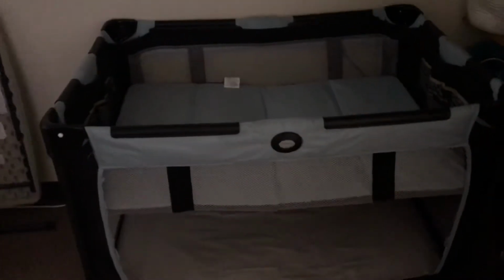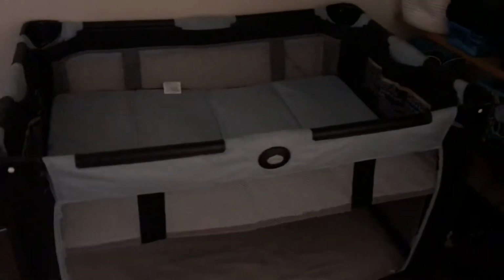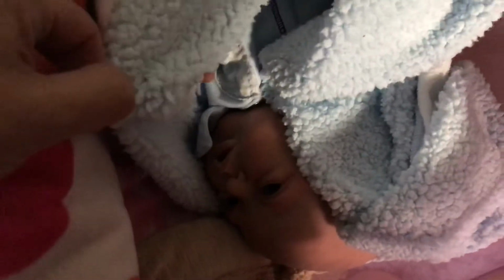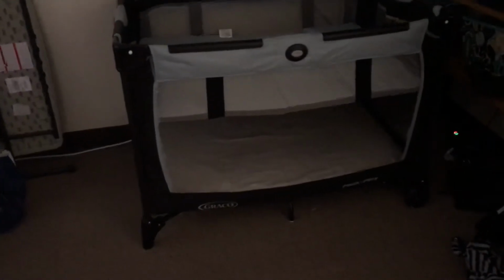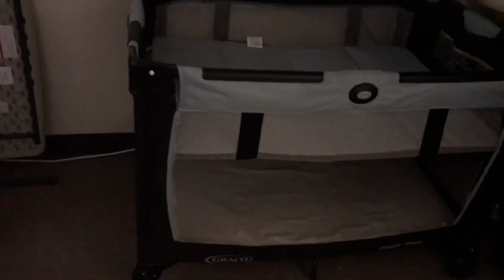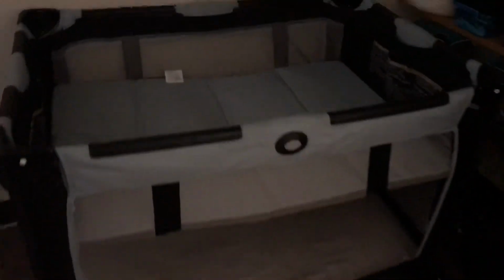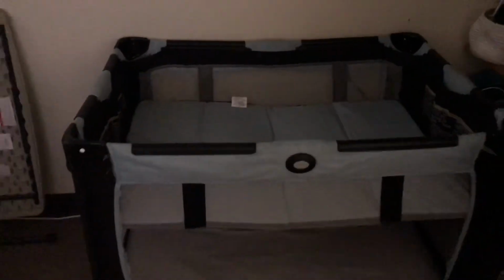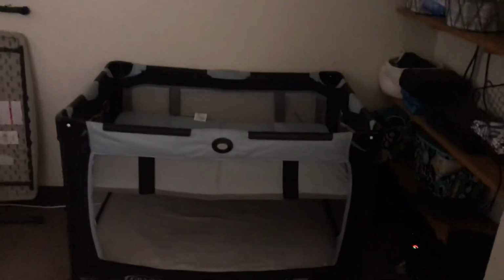Babies got a new bed !!!!